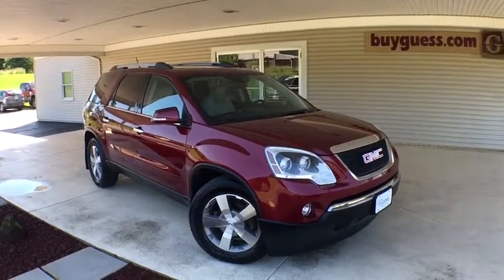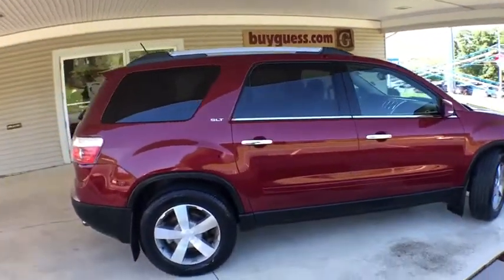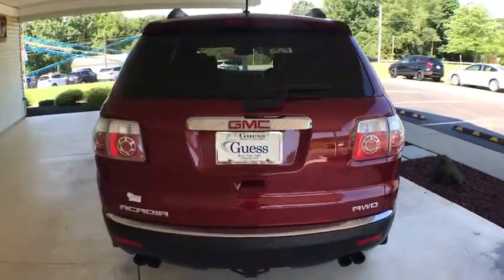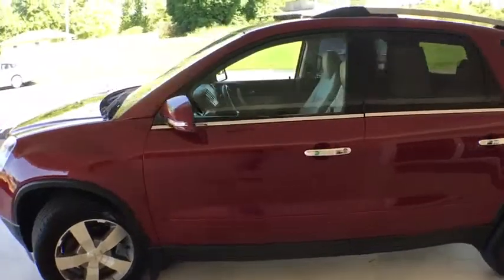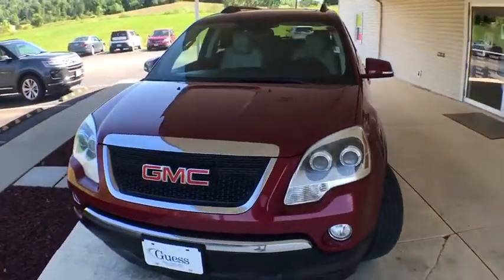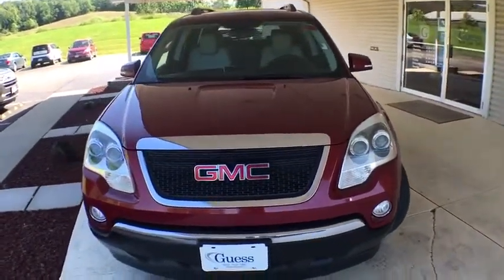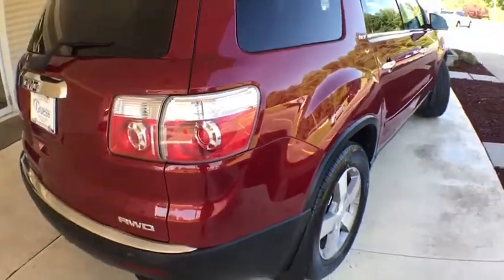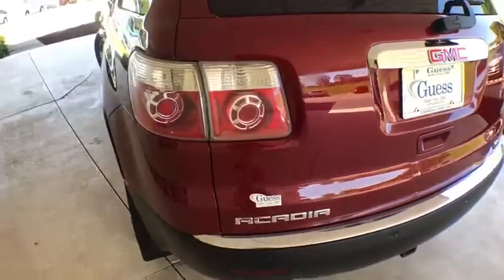2011 GMC Acadia Canton, Waynesburg, Minerva, Steubenville, Carrollton, OH, Ohio U22138A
Red Jewel Tintcoat U 2011 GMC Acadia available in Carrollton, OH at Guess Buick Ford GMC. Servicing the Canton, Waynesburg, Minerva, Steubenville, OH area.

FREE Lifetime Engine Warranty Included! LOOK AT THIS ONE..., Well Equipped with, All Wheel Drive, Navigation, Leather Seating, Backup Camera, 3Rd Row Seating, Remote Start, Cruise Control/Speed Control, Steering Wheel Controls, Keyless Entry, Bluetooth/Hands Free Phone, OnStar, Satellite Radio/Siruis/XM, CD Player, Premium Audio, Power Sunroof, 19 aluminum Wheels, 115-Volt 3-Prong Household-Style Power Outlet, 19 x 7.5 Machined Aluminum Wheels, 2-Position Memory For Driver's Seat Adjuster, 4-Way Power Passenger Seat, 5-Gauge Instrumentation, 7-Passenger Seating (2-2-3 Seating Configuration), 8-Way Power Driver Seat, Acoustical Insulation Package, AM/FM Stereo w/Rear Seat Entertainment & Navigation, Auto-dimming door mirrors, Automatic temperature control, Bluetooth For Phone, Body-Color Bodyside Moldings, Bose Advanced 10-Speaker Audio System, Carpeted Removable Front 2nd & 3rd Row Floor Mats, Delay-off headlights, Digital Compass Display, Double Dual Exhaust w/Chrome Tips, Driver vanity mirror, Front dual zone A/C, Front reading lights, Front Round Halogen Fog Lamps, Fully automatic headlights, Heated & Cooled Front Seats, Heated Driver & Front Passenger Seats, Heated Power-Adjustable Outside Mirrors, Illuminated entry, Inside Rear-View Auto-Dimming Mirror, Leather-Appointed Seat Trim, Leather-Wrapped Steering Wheel, Memory seat, Outside temperature display, Overhead console, Passenger vanity mirror, Power driver seat, Power passenger seat, Power Rear Liftgate Body, Power Reclining Bucket Seats, Power steering, Power Windows w/Driver Express-Up & -Down, Preferred Equipment Group 4SB, Preferred Package, Radio: AM/FM Stereo w/Rear Seat Entertainment, Rear air conditioning, Rear Audio System Controls, Rear Seat Entertainment System, Rear window defroster, Rear window wiper, Rear-View Camera System, Remote keyless entry, Remote Vehicle Start, Speed control, Steering Wheel Mounted Audio Controls, Steering wheel mounted audio controls, Telescoping steering wheel, Tilt steering wheel, Tri-Zone Automatic Climate Control, Turn signal indicator mirrors, Ultrasonic Rear Parking Assist, Universal Home Remote, USB Port-Receptacle, Variable Effort Power Steering, Variably intermittent wipers, XM NavTraffic, XM Radio. Clean CARFAX. Odometer is 3895 miles below market average!brbrWe are proud to offer a FREE Lifetime Engine Warranty an exclusive program to our customers. Each new or used car, truck or SUV will have a Lifetime Engine Warranty included at no cost to you! See us for details. *Program excludes diesel engines, commercial vehicles. It is the owners responsibility to perform the factory recommended maintenance to keep warranty in place. *Pricing and payments may include dealer discounts and all applicable rebates.